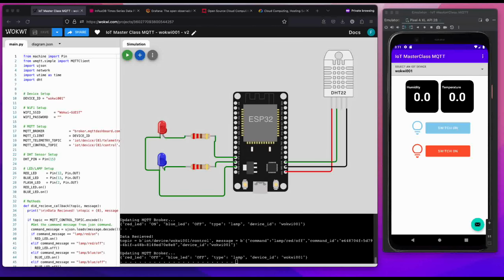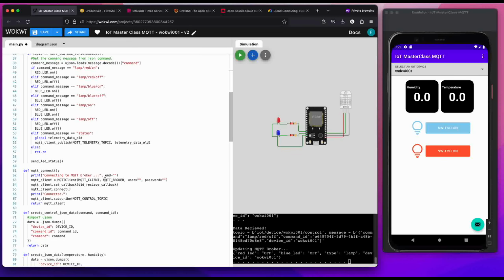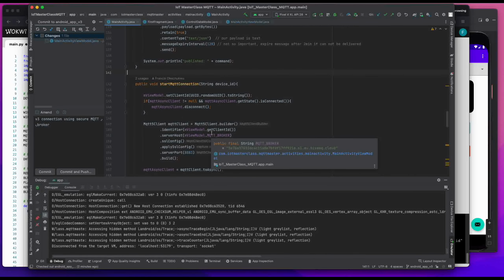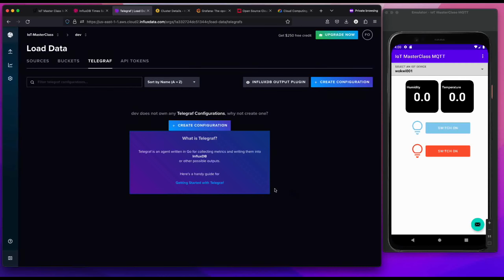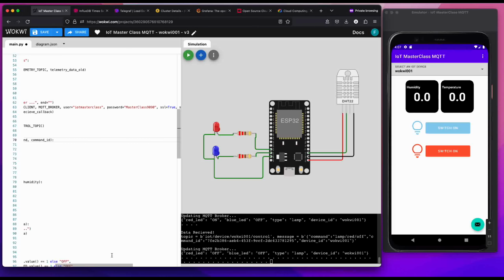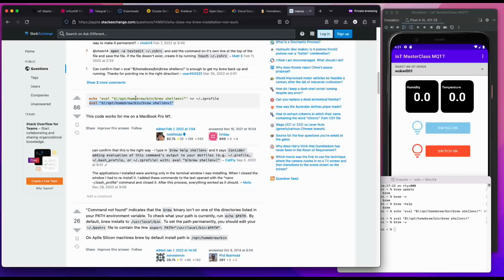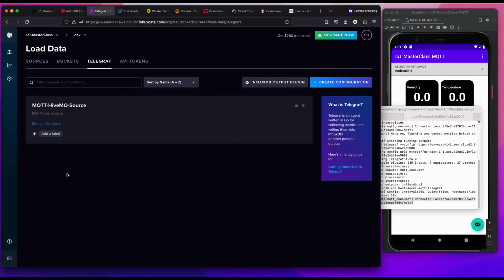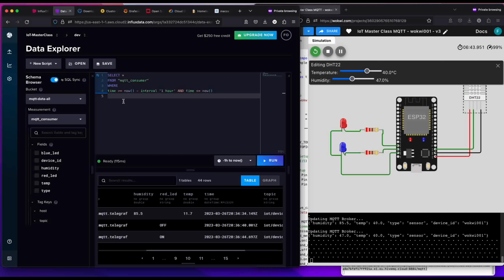Build an IoT System with ESP32, MQTT & MicroPython (5)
Learn how to create a simple IoT System using ESP32, MQTT, InfluxDB & MicroPython